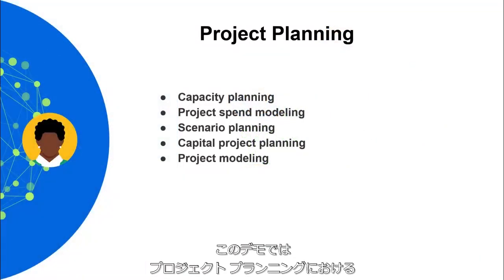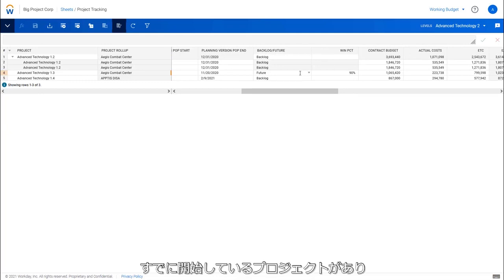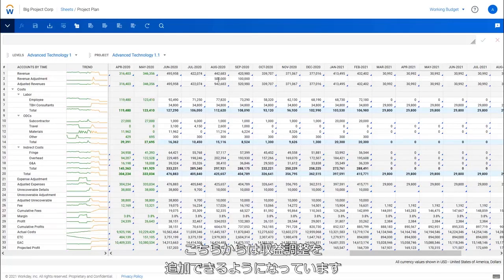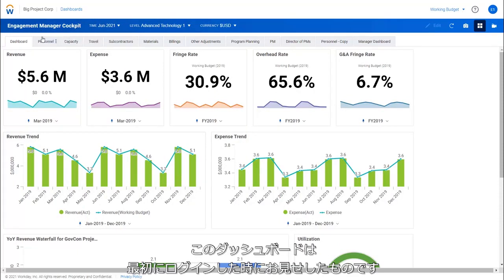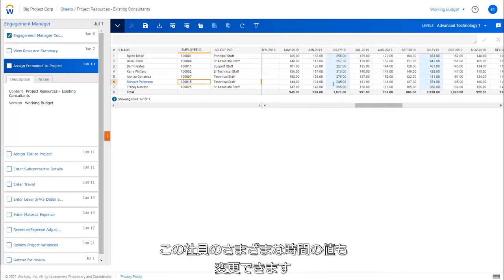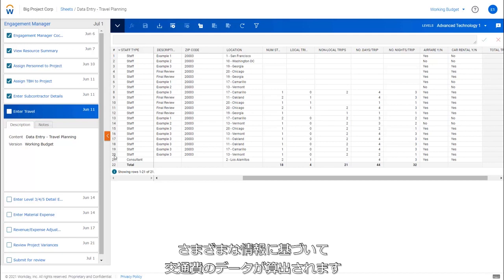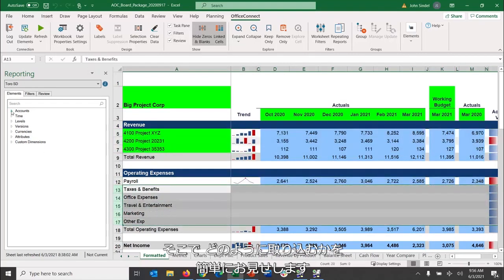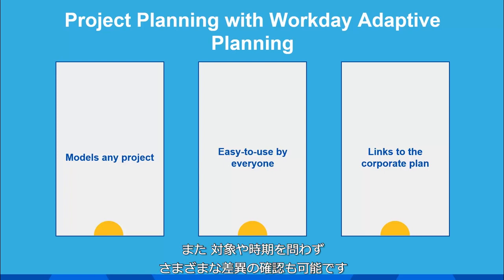Workday を活用したプロジェクト プランニング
Workday Adaptive Planning を活用して、企業がリソース割り当て、ディスラプションの予測、遅延の回避、規模の経済の確認、プロセス最適化を改善する方法をご紹介します。